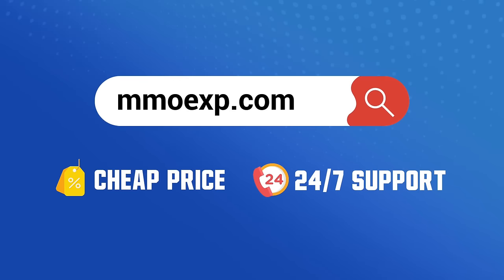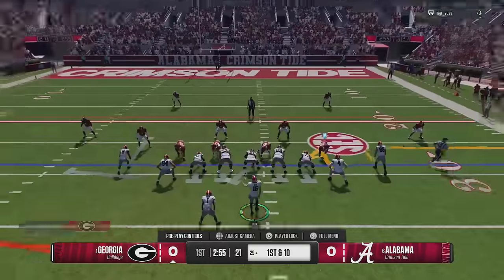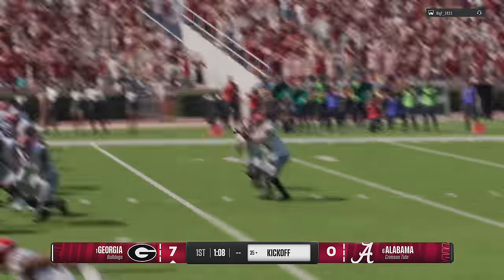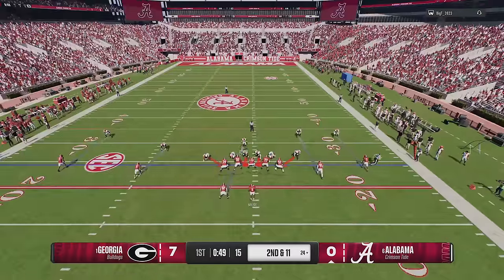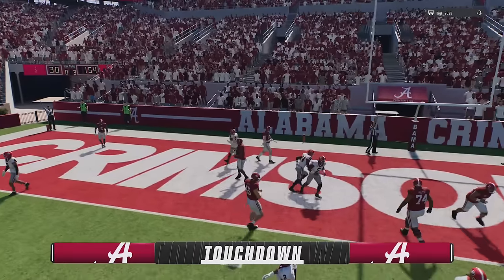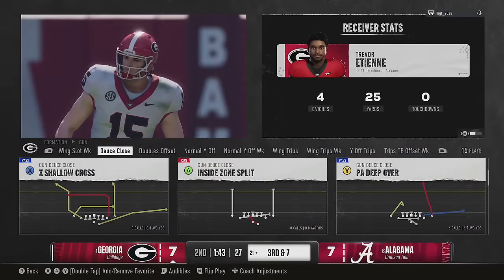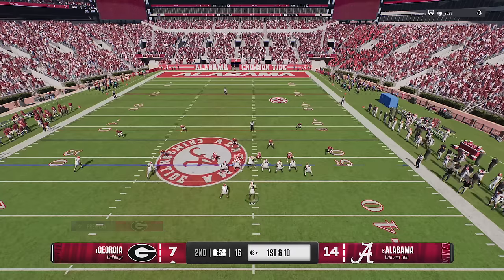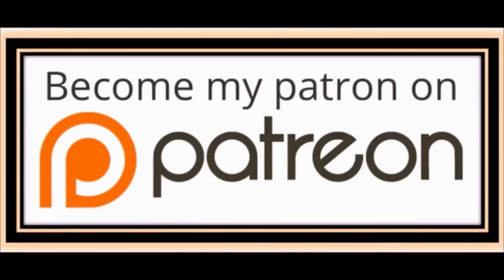🚨HUGE COLLEGE FOOTBALL 25 UPDATE🚨 Everything That Changed in Gameplay, Dynasty, Road to Glory & More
0:00 College Football 25 title Update
0:32 College Football 25 Gameplay Changes
6:22 Abilities
7:46 Dynasty
11:22 Recruiting
14:21 Road to Glory
15:09 Ultimate Team
15:38 Presentation
16:42 Road to CFP